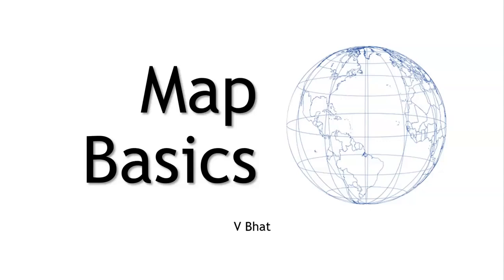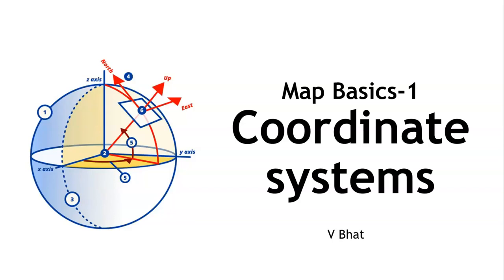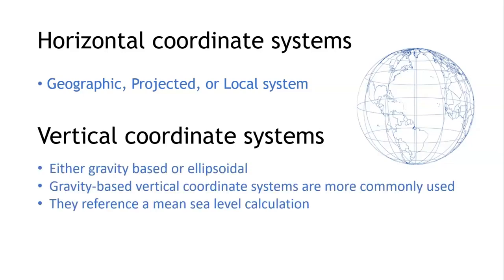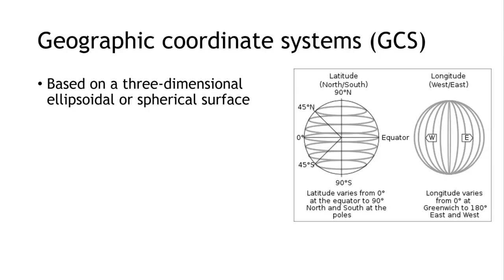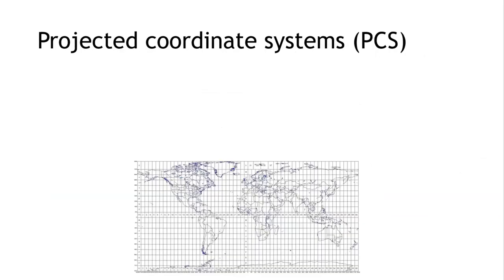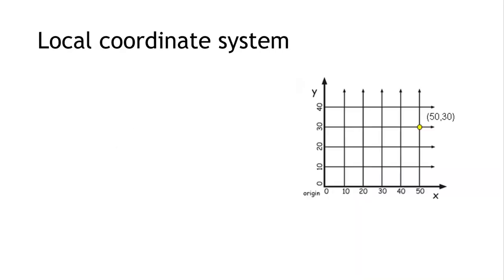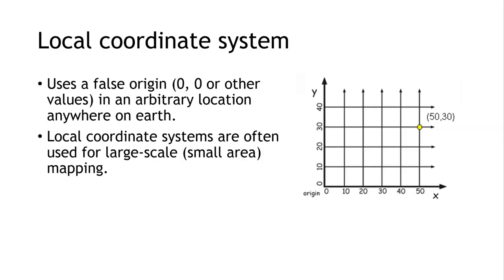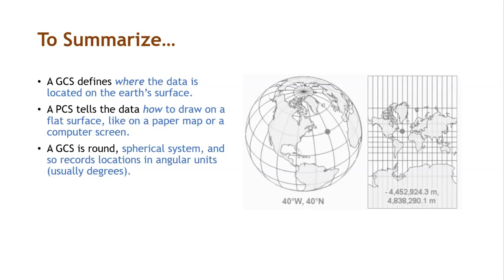Coordinate Systems I Types of Coordinates I Classification I GIS I Map Basics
A geographic coordinate system (GCS) and a projected coordinate system (PCS) are defined here. It goes with the simple classifications. Do visit the Datum (2nd part), Projections (3rd part), and UTM systems (4th part) videos uploaded in the map basics series.